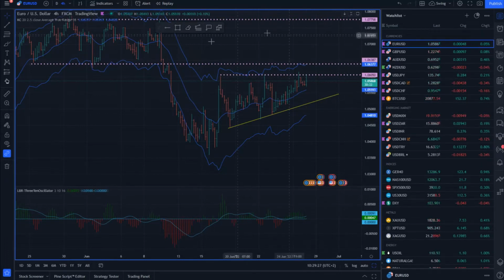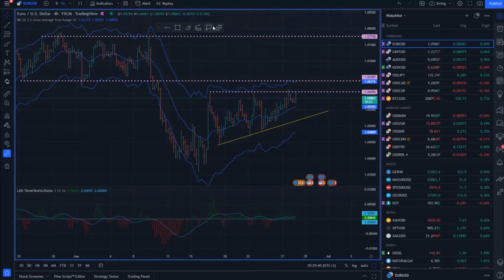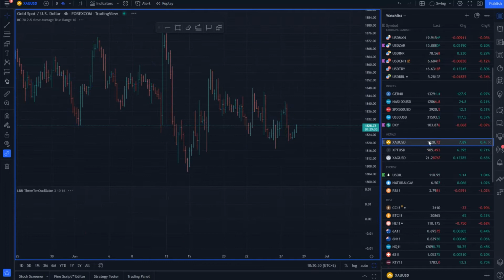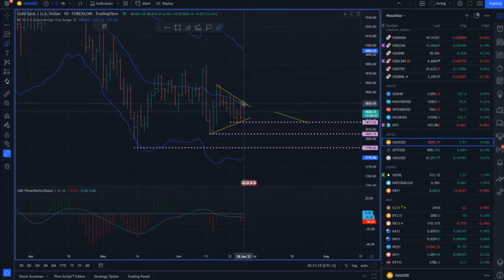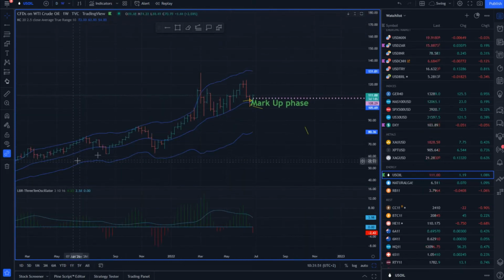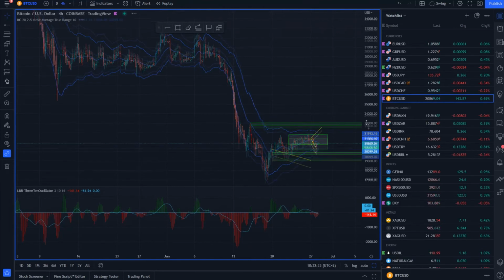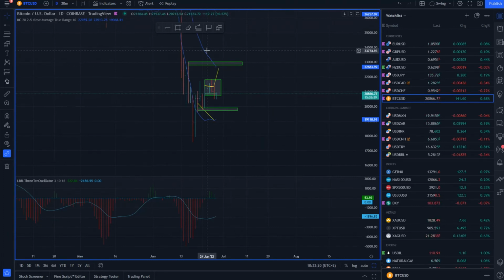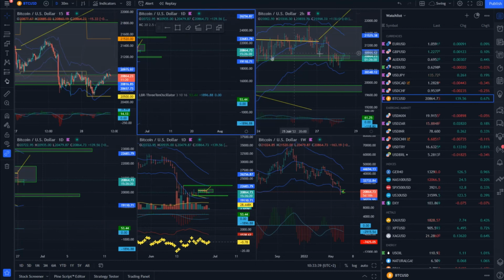Forex forecast 06/28/2022 on EUR/USD, GOLD, Crude Oil and BTC/USD from Petar Jacimovic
00:00 Announcement of today’s analisys – EUR/USD, GOLD, Crude Oil, USDX and BTC/USD
00:15 EUR/USD
01:20 GOLD
02:25 Crude Oil
03:23 Bitcoin